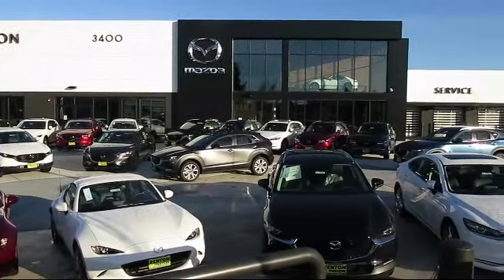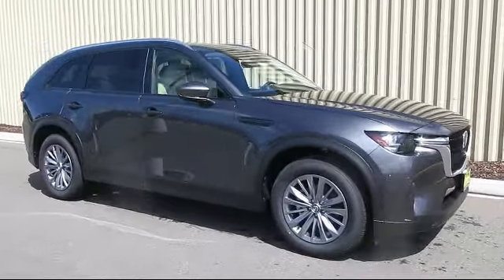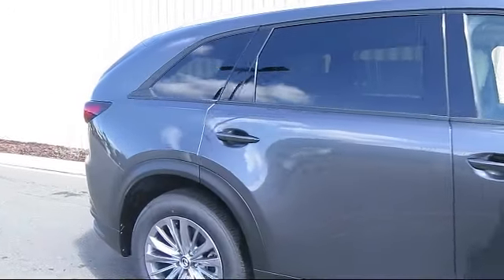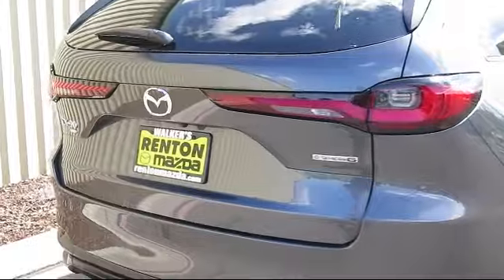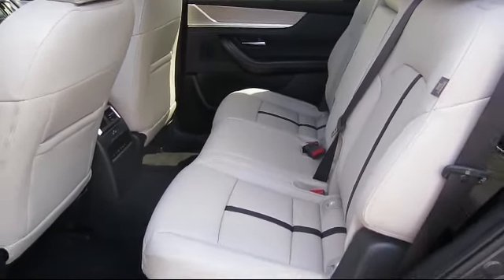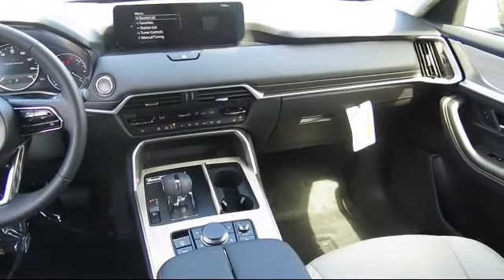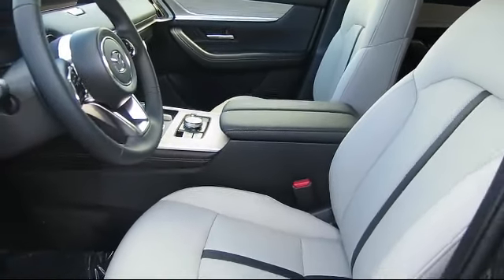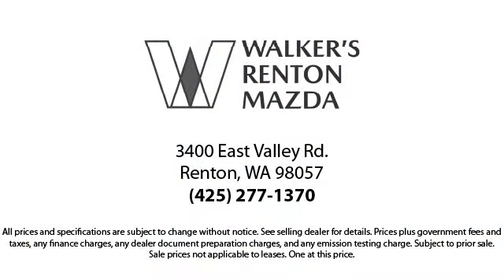2024 Mazda CX-90 3.3 Turbo Preferred Plus Seattle Bellevue Renton Kent Auburn